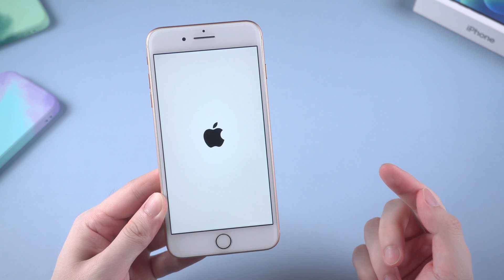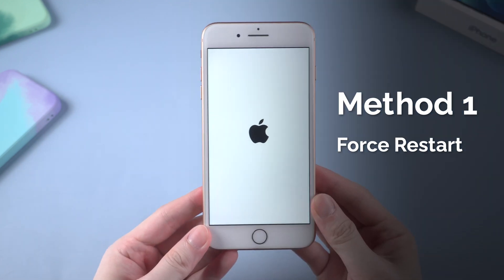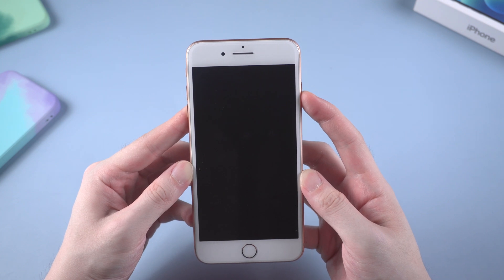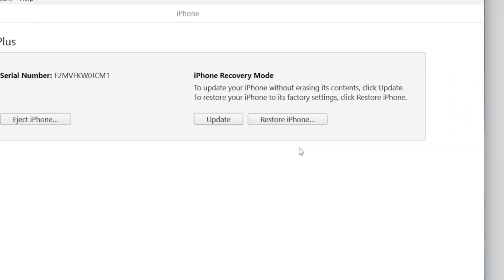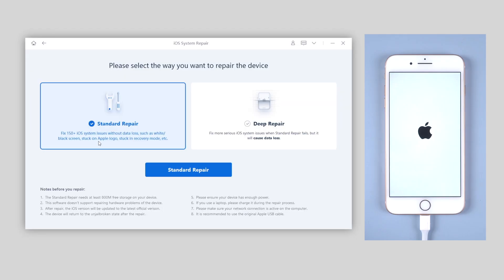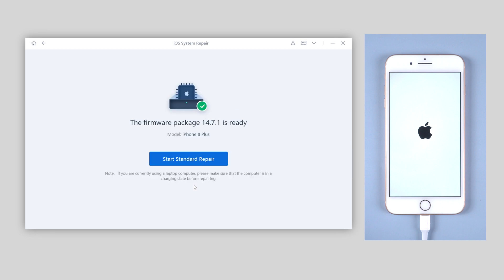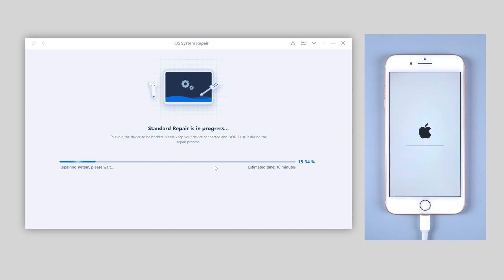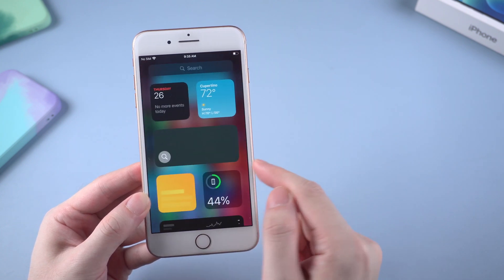iPhone 8 Stuck on Apple Logo? Here is the Fix! [No Data Loss]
Have your iPhone 8 stuck on Apple logo/boot loop? No matter how you press the power button, the Apple logo just kept showing up. No worries, check out this video and you'll find the solutions.

Timestamps:
00:00 Intro & Preview
00:30 Method 1: Force Restart
01:01 Method 2: Update with iTunes
01:24 Method 3: Repair iOS with ReiBoot